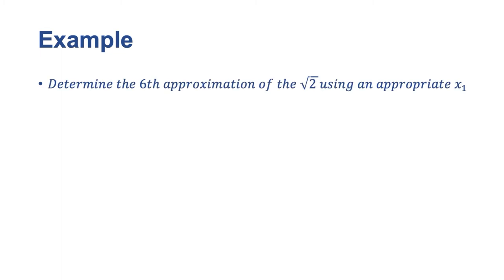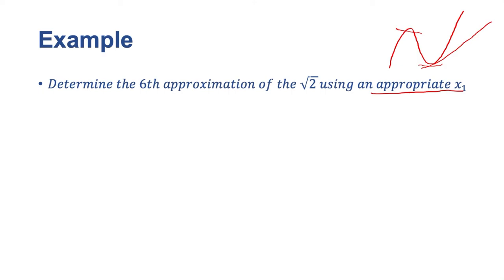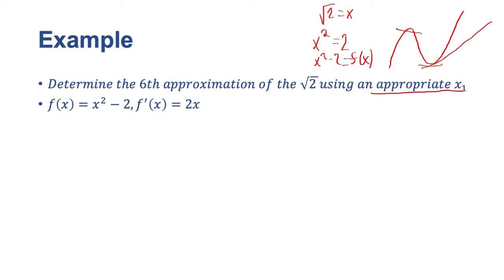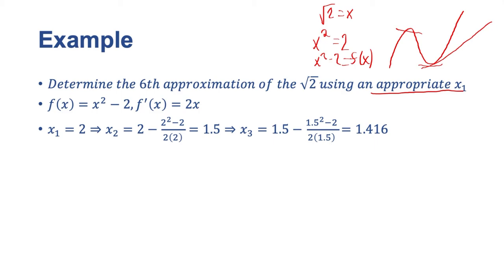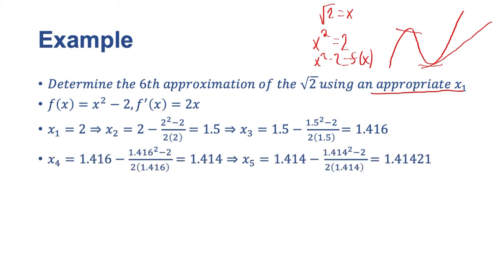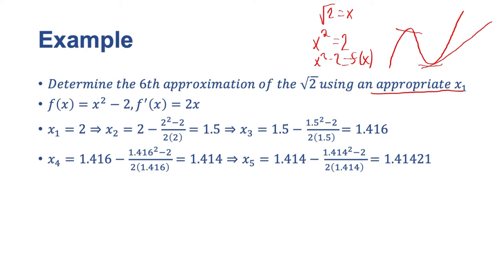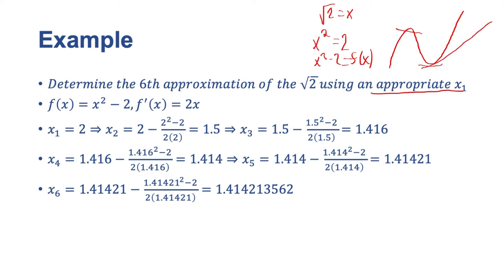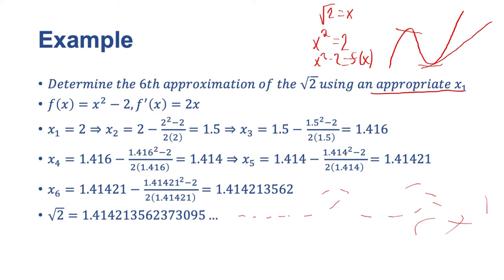Approximating Irrational Numbers (SC-38)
In this video we will approximate the value of an irrational number using Newton’s Method.

Lecture: Approximating Irrational Numbers (38)
Course: Single Variable Calculus
Unit: Applications of Differentiation